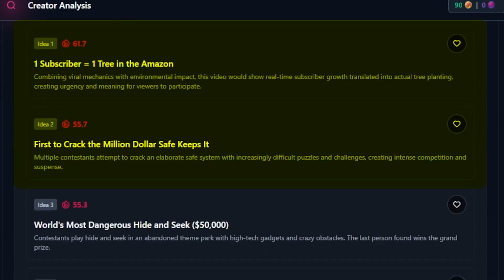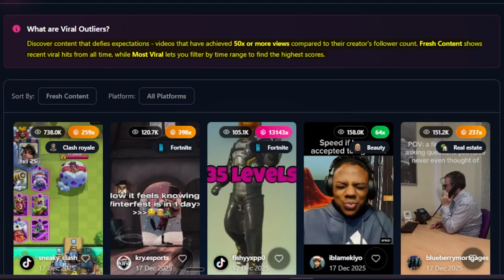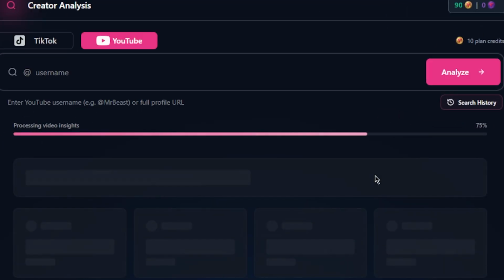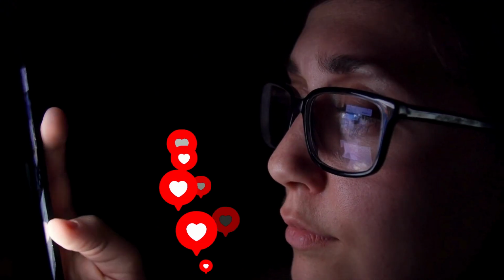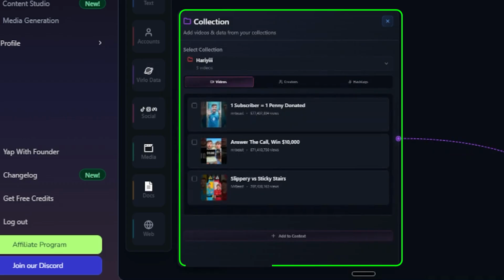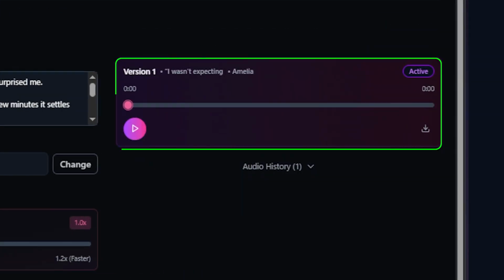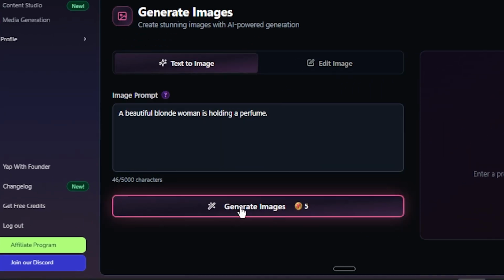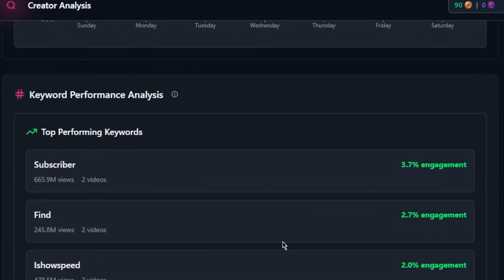Virlo AI Tutorial: Best VidIQ Alternative For Viral TikToks and Shorts! (AI Marketing Guide)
In this video, I’ll test Virlo’s research tools, scripting features, and the content canvas, to see how it actually helps in making your tiktoks and shorts go viral:

00:00: Intro
00:36: Viral Content Discovery
01:27: Outliers Detection
02:09: Niche Explorer
03:03: Creator Search
04:13: Reverse Engineering Content and Orbit search
05:30: Turning Ideas Into Viral Videos (Content Studio)
10:43: Pricing and Key Takeaway